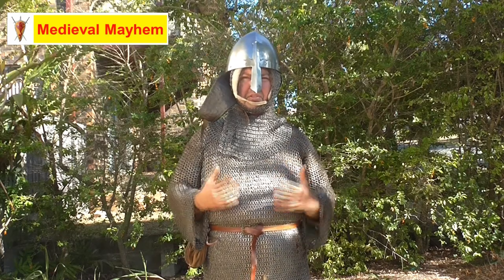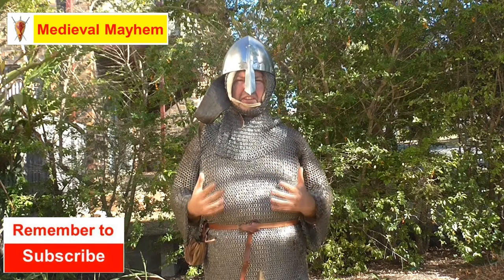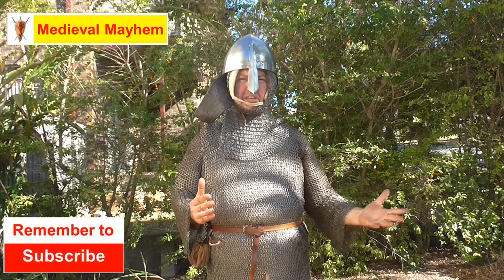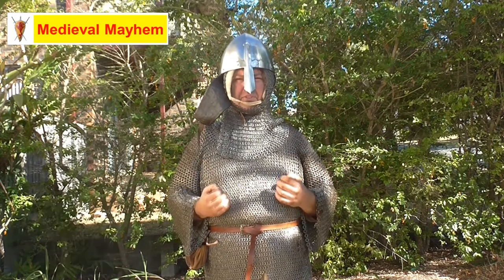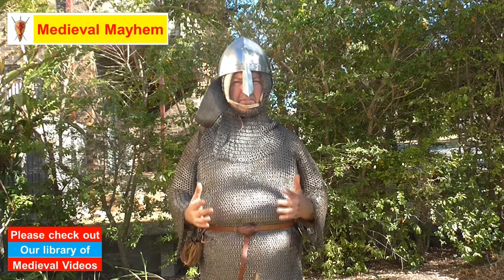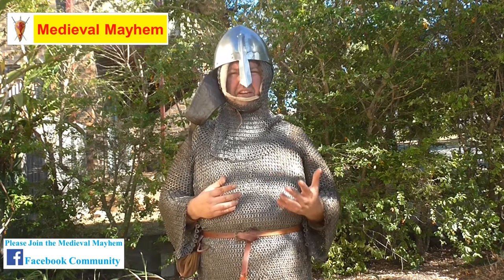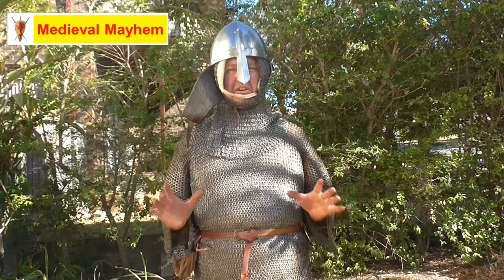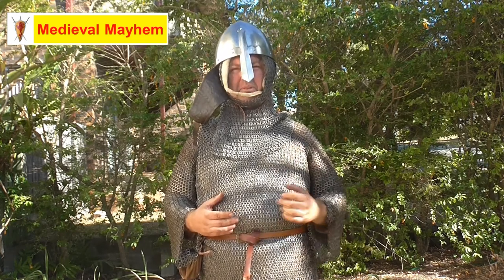Review Wenceslaus Nasal Helm (Medieval Shoppe)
In this video we review the Wenceslaus helmet by medieval shoppe.